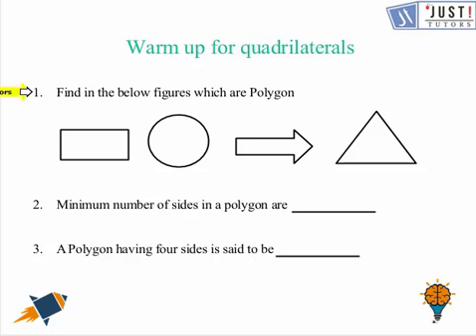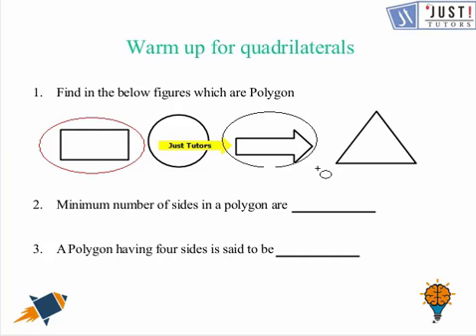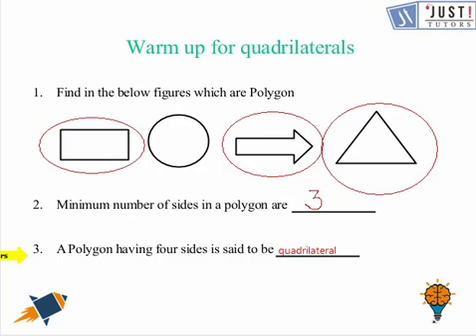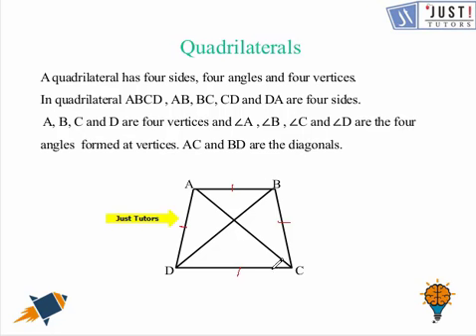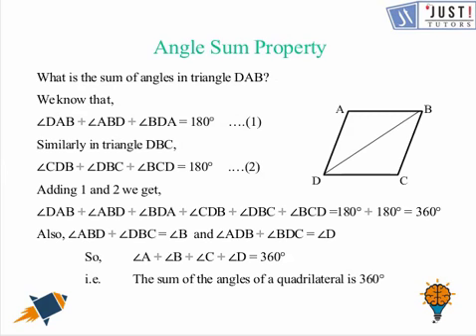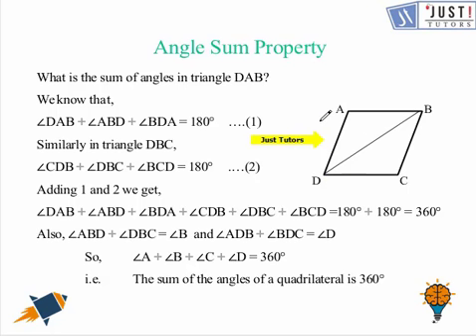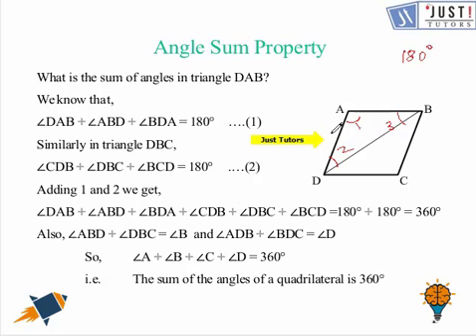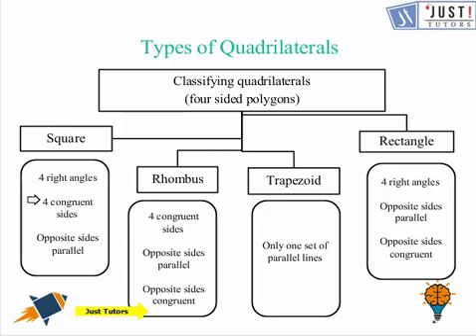Angle sum property of Quadrilaterals